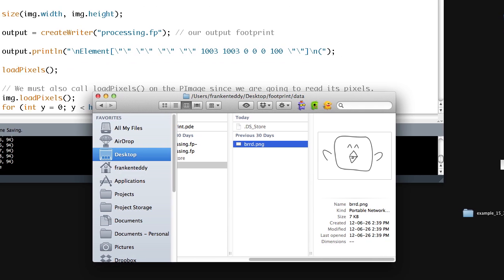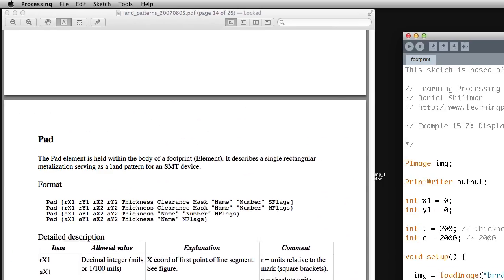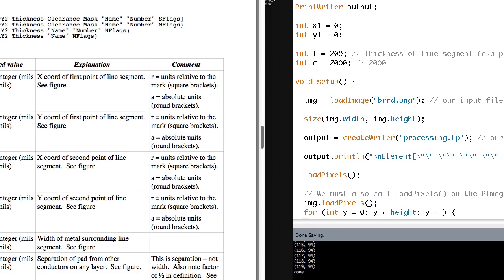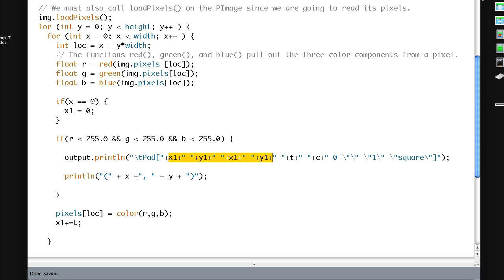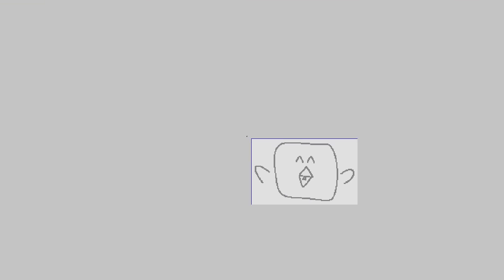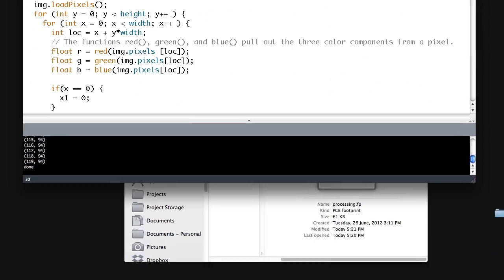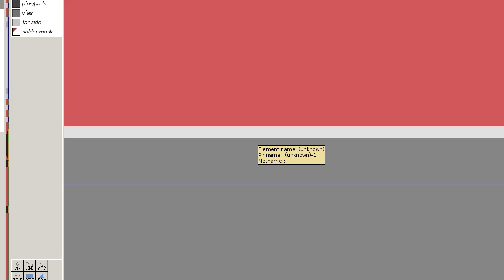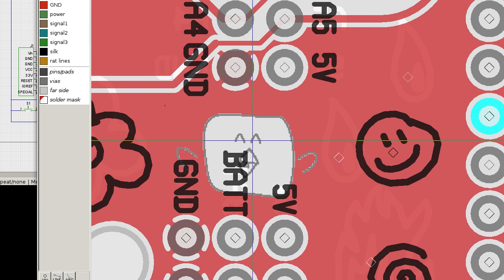Picture on Pins/Pads layer in gEDA [Tutorial]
Happy boarding!